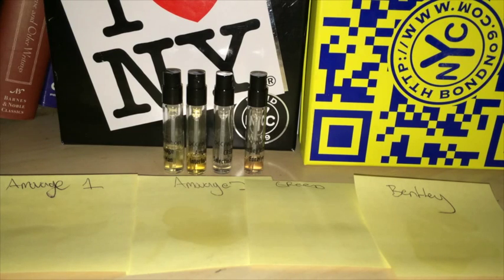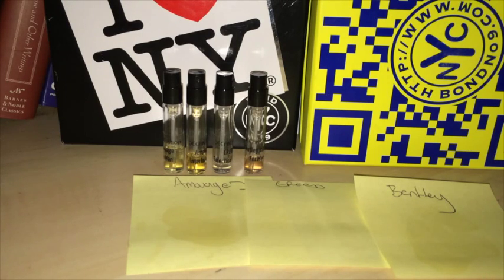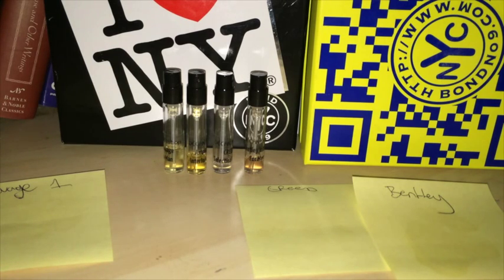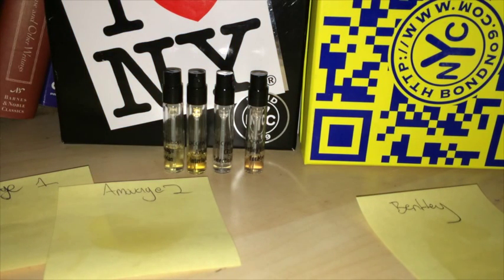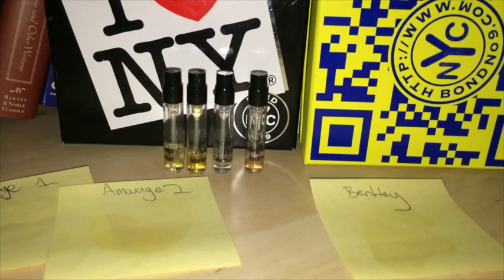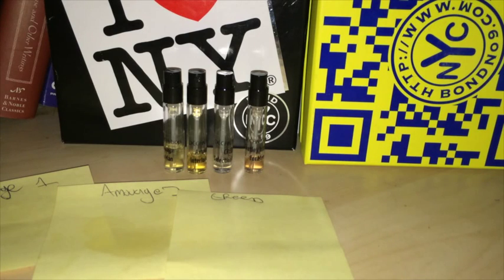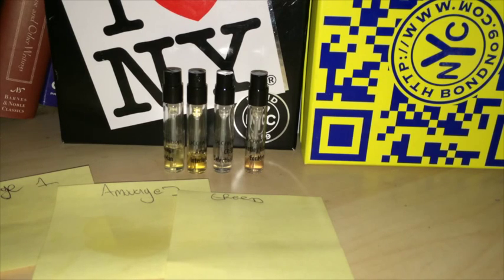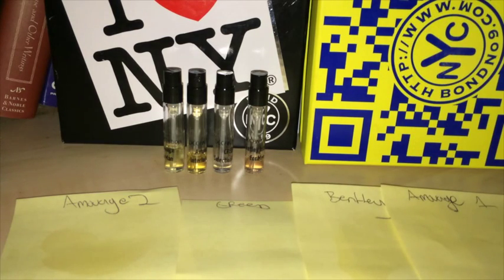Maximilian Must Know Episode # 139 (Sample Shopping)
Fate Man by Amouage
Interlude Man by Amouage
Selection Verte by Creed
Bentley Intense for Men by Bentley

Please don't forget to check out my Maximilian Must Know companion blog @